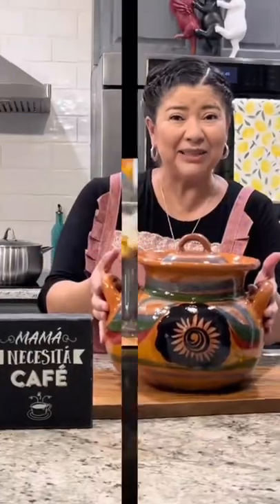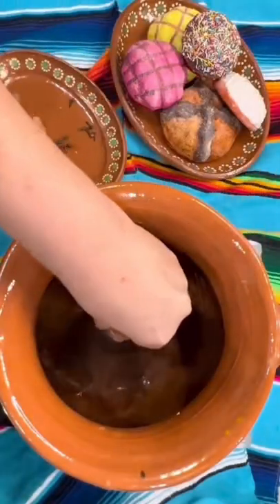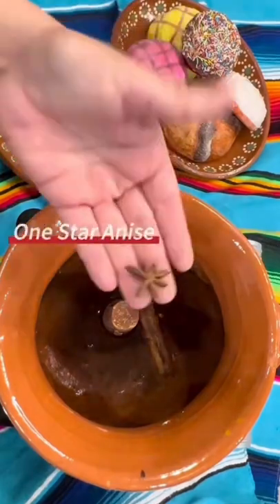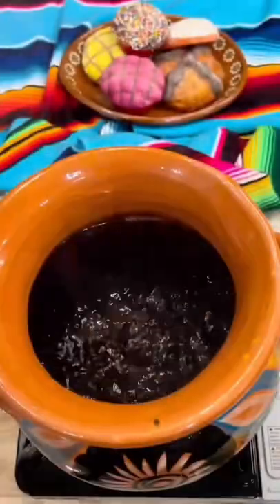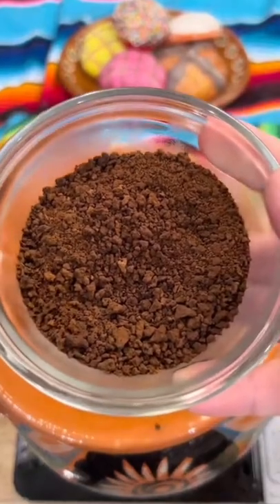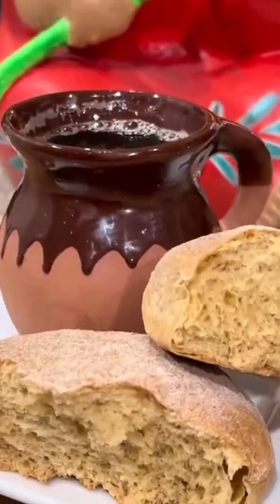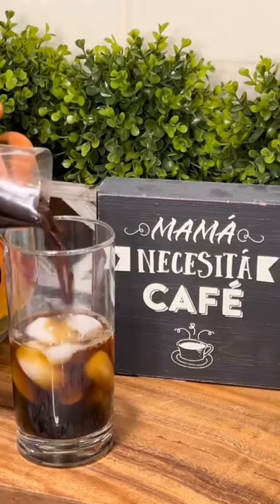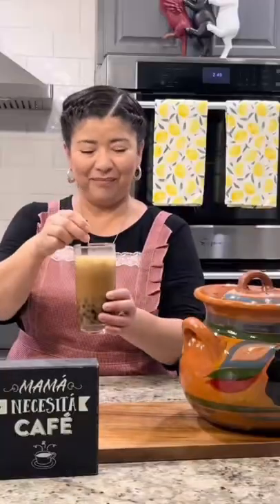Iced Cafe de Olla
Ingredients

• 10 Cups of Water
• 7oz Piloncillo
• 4 Whole Cloves
• 2 Sticks of Cinnamon
• One Star Anise
• 8 Tbsp Instant Coffee or a Coffee of Choice
• Coconut, Almond, or Whole Milk
• Boba (optional)